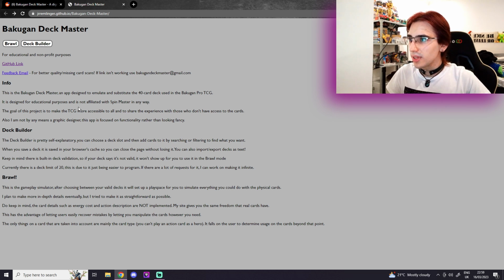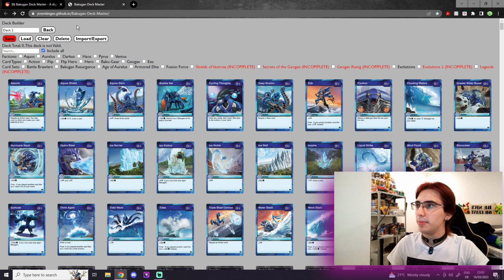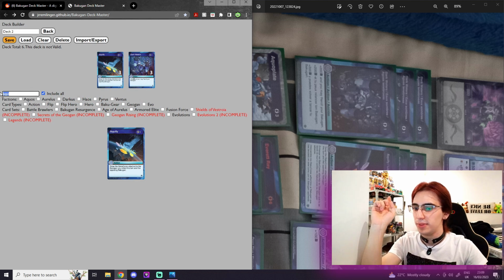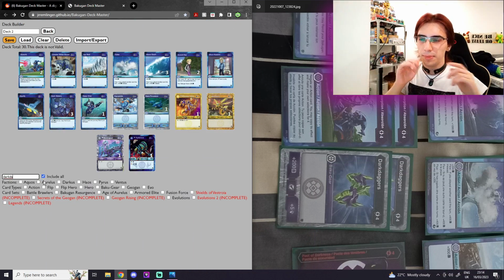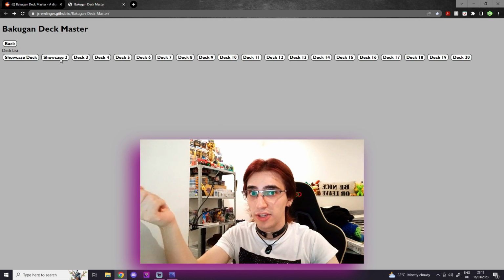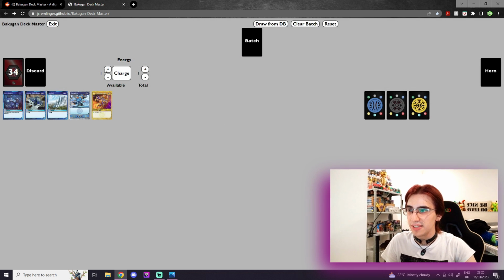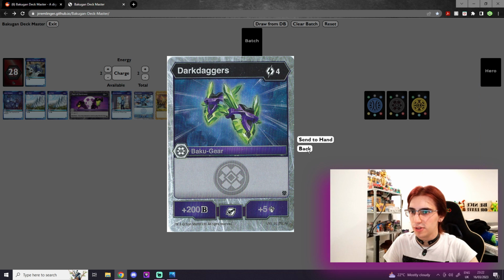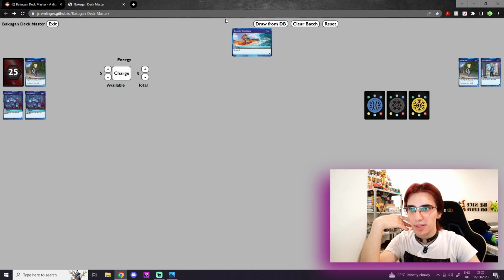The ULTIMATE Online Bakugan Pro Simulator!! // The Future Of Bakugan?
Try out this website for yourself and make your own decks!

Hey! My name is Sparky Midori, otherwise known as the Prince of Darkus! On this channel, I make content for the Bakugan Pro players! I do NOT, make content for children who like Bakugan. That means, I create content for Baku-Matsers who are old enough to remember the original show and play the complex TCG of Bakugan Battle Planet!